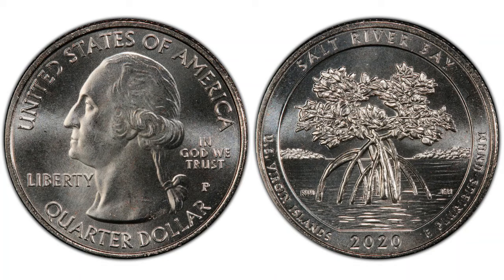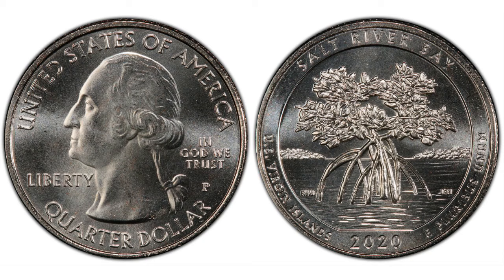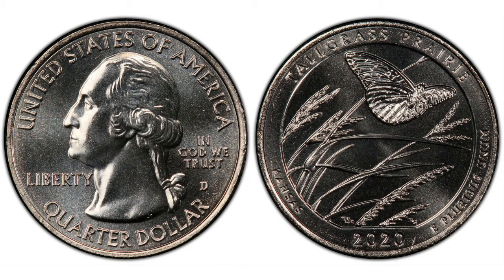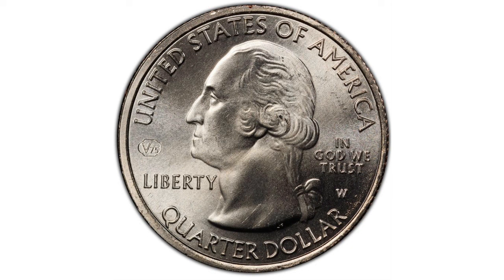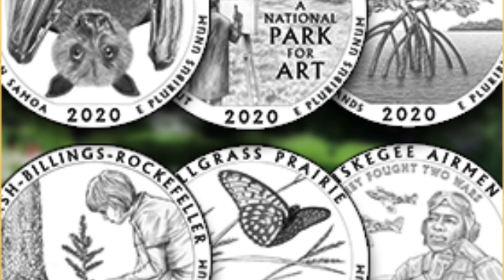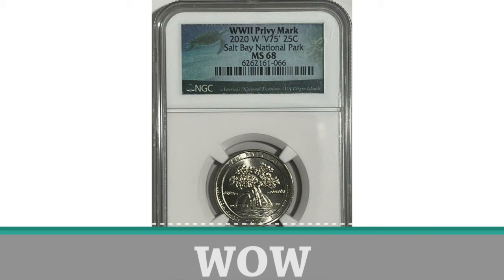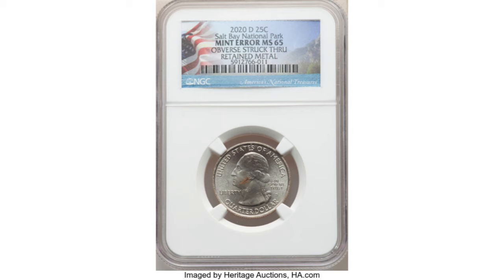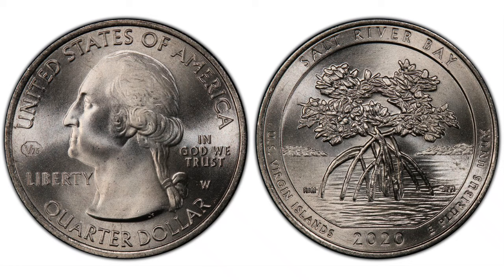2020 Quarters worth money!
In this video we talk about 2020 quarters worth money, error quarters as well as regular non error coins. You share with you their most recent sold priced, all from this year!
They are very valuable and collectible. Many of them you can find in your pocket change.